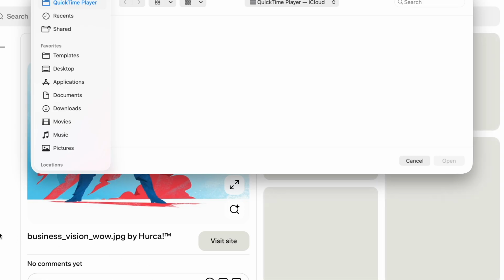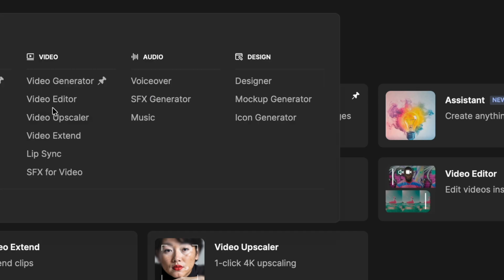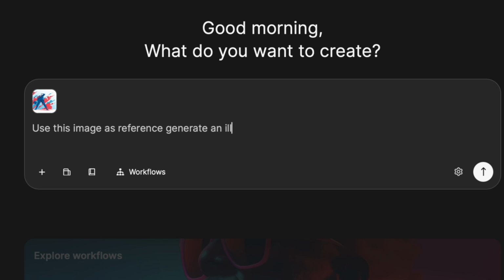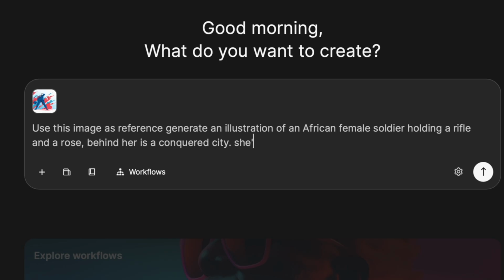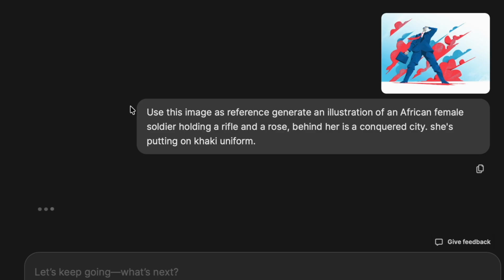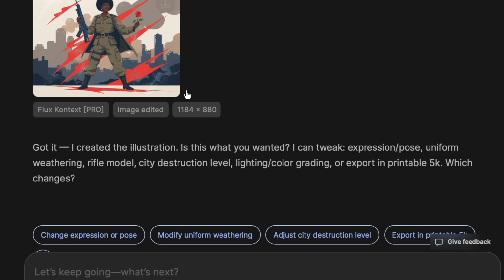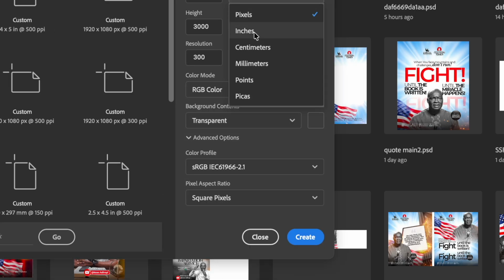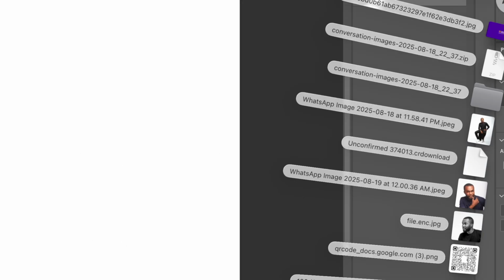Create Stunning Illustrations in Minutes with @magnific_ai AI Assistant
🚀 HOW I GENERATE ILLUSTRATIONS FOR MY DESIGNS USING @magnific_ai  AI ASSISTANT

Finding the perfect illustration as a designer can be frustrating; too many stock options, not the right fit, or way too expensive. In this video, I’ll show you how I use Freepik’s AI Assistant to instantly generate illustrations tailored to my design projects.

Whether you’re a beginner or a pro designer, this workflow will save you time, boost your creativity, and help you stand out.

🔥 What you’ll learn in this video:
How to access and use Freepik AI Assistant
How to generate illustrations that fit your design style
How to integrate AI art into your creative workflow
If you’ve ever struggled with creative blocks or wasted hours searching for the right asset, this video is for you.

Get in touch with us today and let's collaborate on your next project!